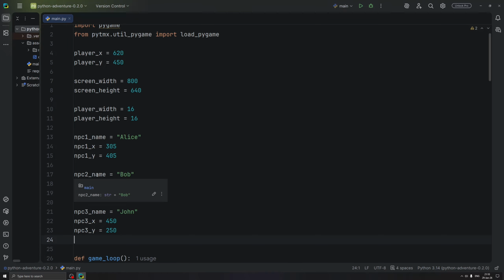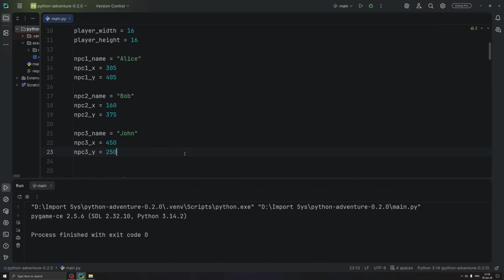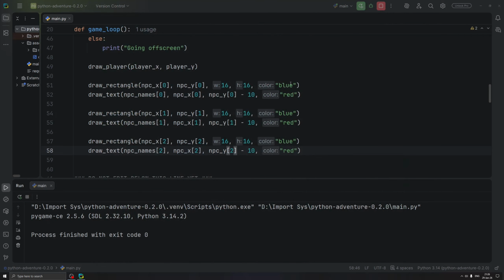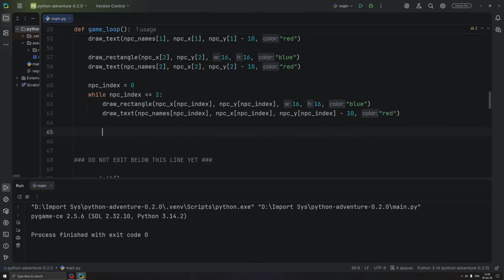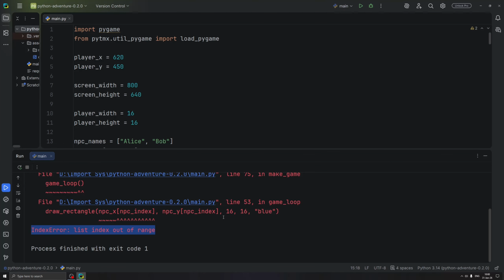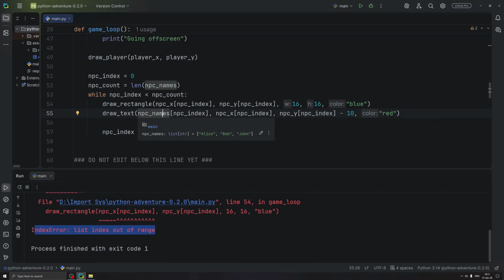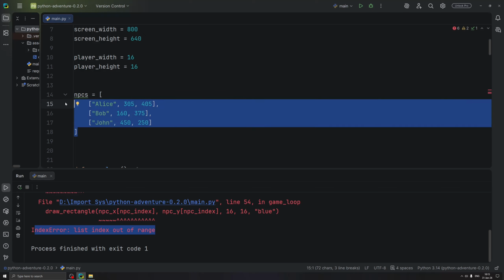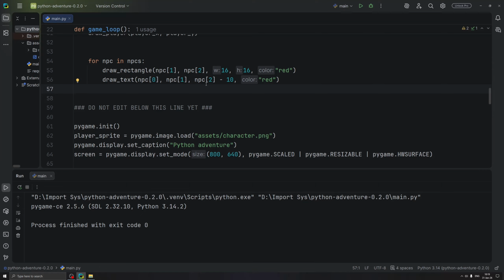Python adventure - Adding NPC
In this episode, we'll add NPCs to our game!
You'll learn how to use Python lists to organize data and loops to eliminate repetitive code.

Timestamps:
0:00 Intro
0:22 Drawing NPCs
2:30 Introducing lists
4:28 Introducing loops
4:43 While loop
7:24 List length
9:03 2D lists
10:48 For loop